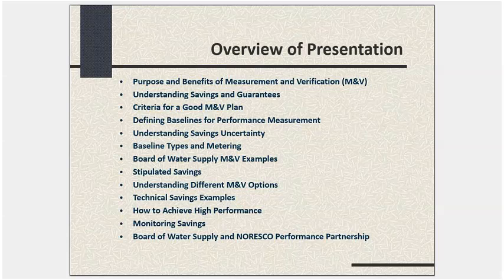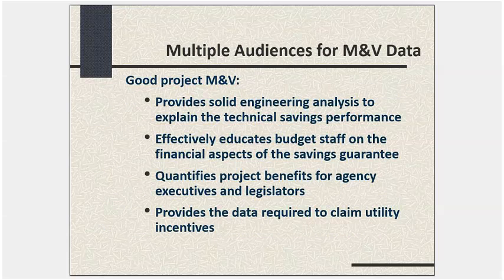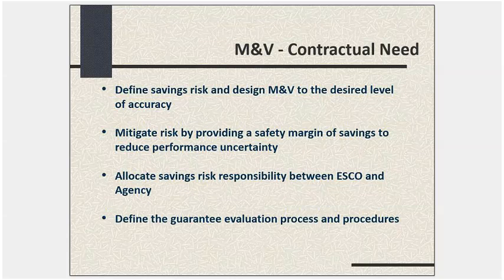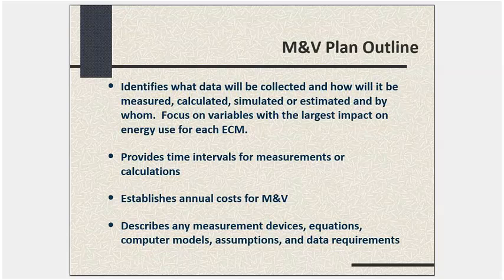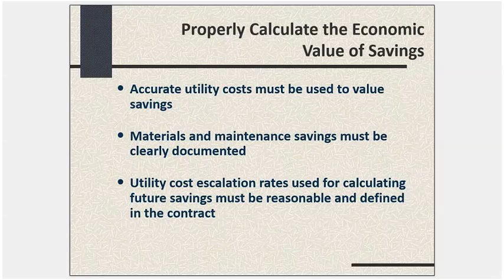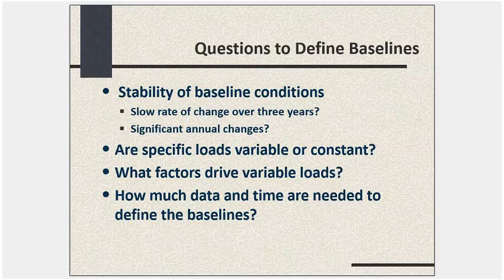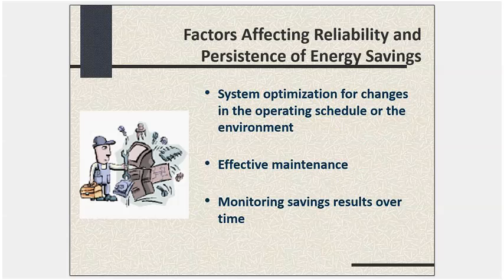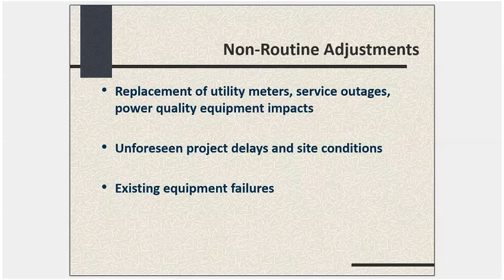Board of Water Supply Energy Performance Contracting Measurement & Verification, Part 1